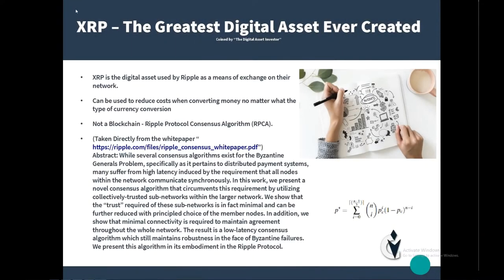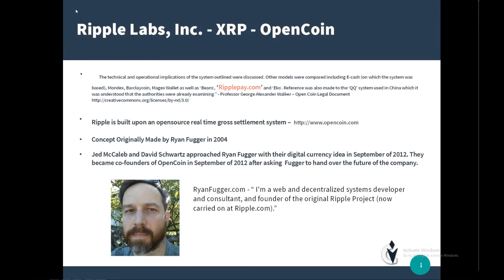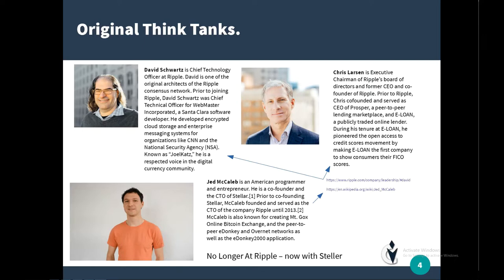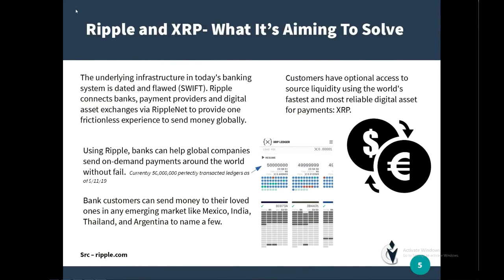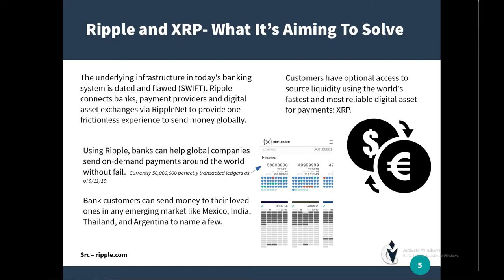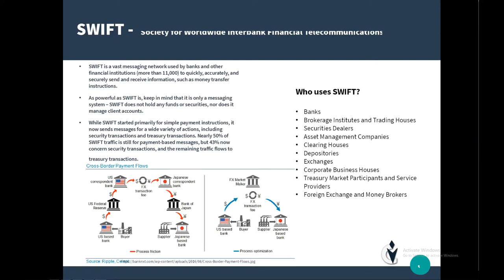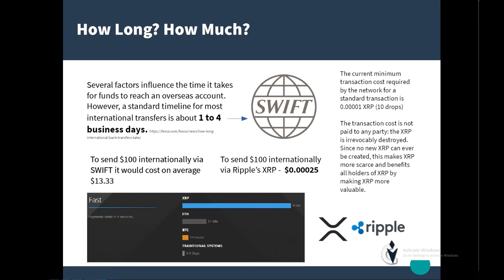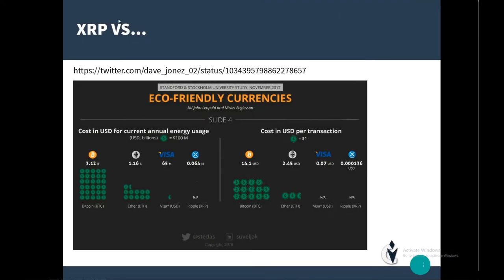What is XRP? What is Ripple? Full Explanation - Greatest Digital Asset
Today's Video is a lengthy presentation on what XRP is, what Ripple is and a deep dive into what the company is trying to accomplish with the cryptocurrency XRP. Hands down this informative presentation will give you everything you need to know about XRP to be able to understand it's long term game plan and outstanding technology.

Get Invested in Crypto before prices are unaffordable!

Keep you Crypto Safe in COLD STORAGE!